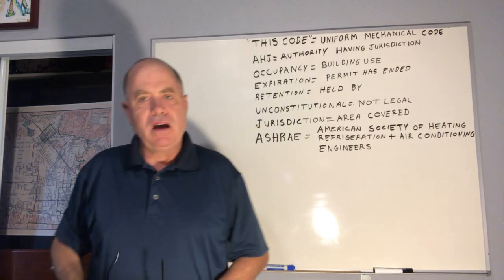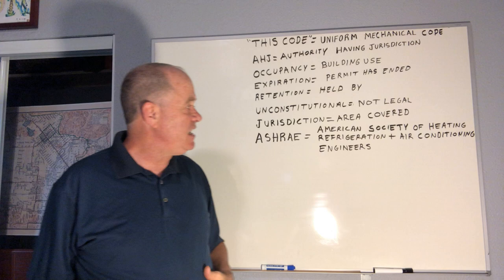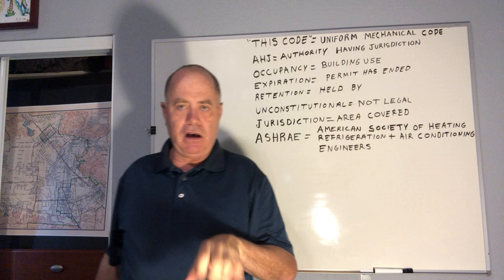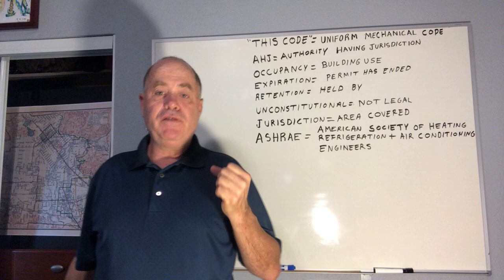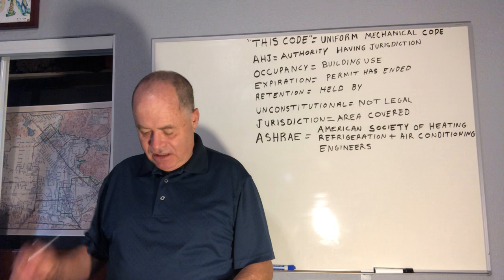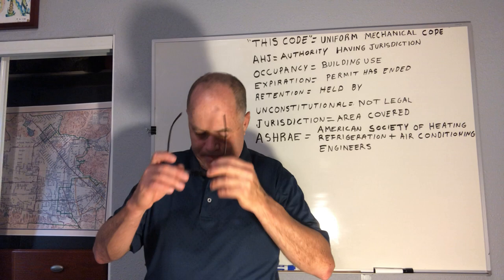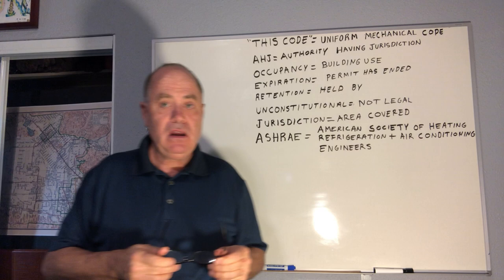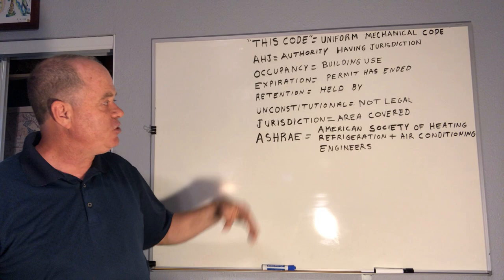Needham’s Mechanical Code Administration